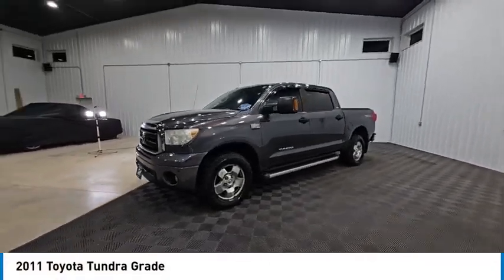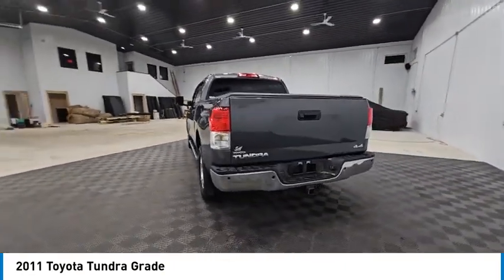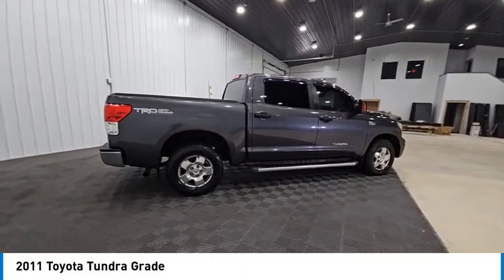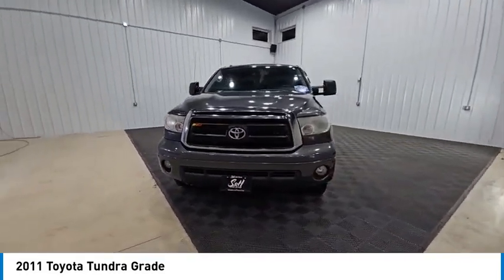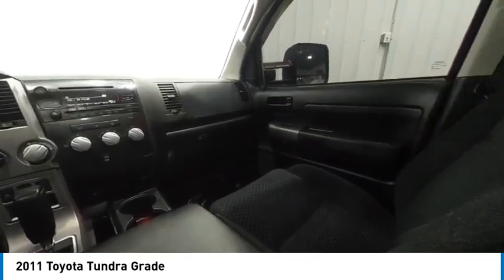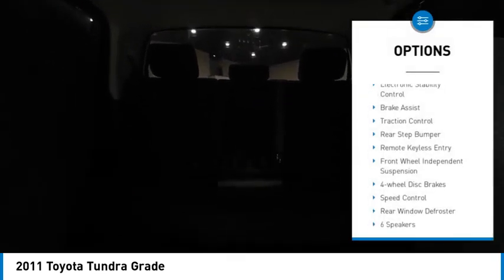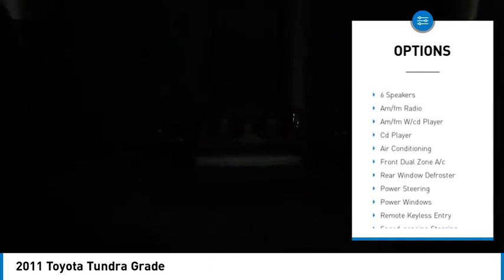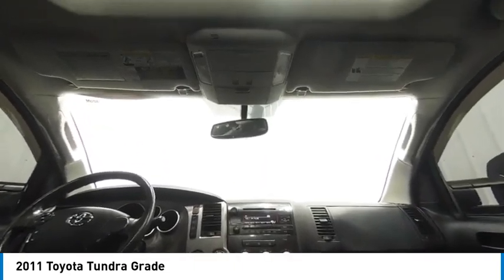2011 Toyota Tundra Grade Elkhart IN E26226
2011 Toyota Tundra Grade

i-Force 5.7L V8 DOHC, 4WD, Cloth. Magnetic Gray Metallic 2011 Toyota Tundra Grade CrewMax 4WD 6-Speed Automatic Electronic 4D CrewMax i-Force 5.7L V8 DOHC 13/17 City/Highway MPGAt S & H we pride ourselves on our OUTSTANDING CUSTOMER SERVICE, our TRANSPARENT SALES PROCESS and our ROCK BOTTOM PRICES! Recent Arrival!Awards:  * 2011 KBB.com Brand Image AwardsEnjoy the benefits of certified service near Mishawaka IN, South Bend IN, Niles MI and Edwardsburg MI at the S&H Motor Sales Service Center. If you're anything like us, you love the feeling of driving a preowned car, and you want your car to feel like new for years and years to come. Fortunately, one of the best ways to ensure that, and avoid costly repairs in the future is to keep up with your manufacturer-recommended maintenance. And with years of preowned service expertise under our belts here at S&H Motor Sales, there's no one better equipped to serve your car care needs than we are.Reviews:  * If you haul a lot of stuff and/or people, the Tundra is up for the job. Depending upon configuration, the payload can exceed one ton and towing capacity can reach 10,400 pounds. Pulling that load can be the available 5.7-liter V8 with 401 pound-feet of torque. Source: KBB.com